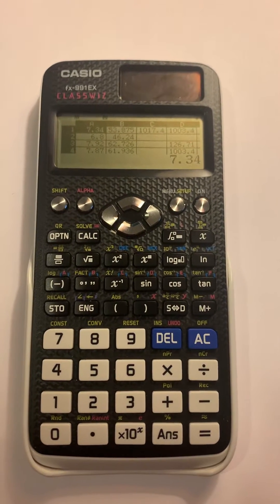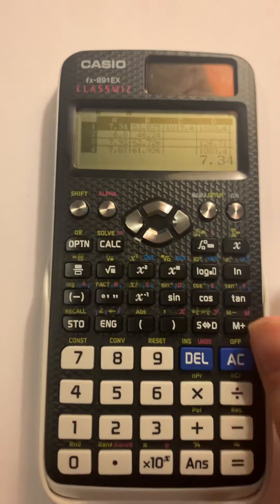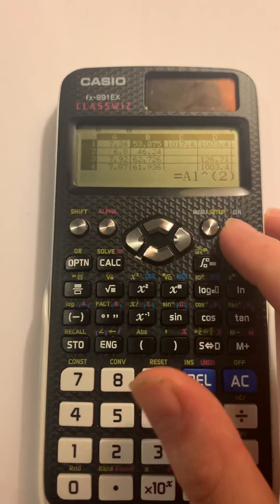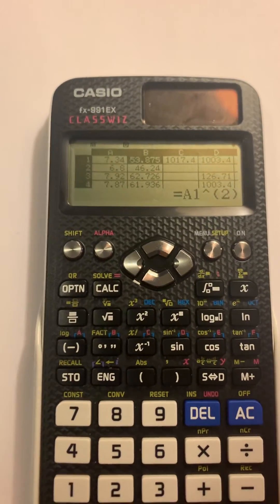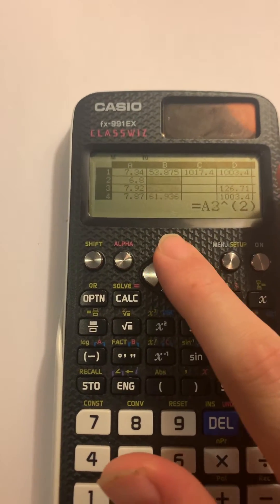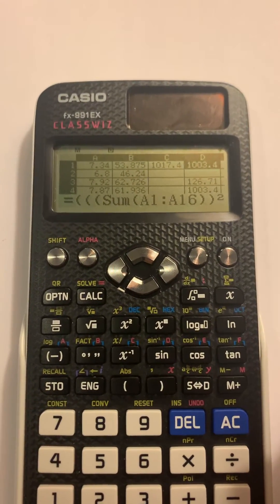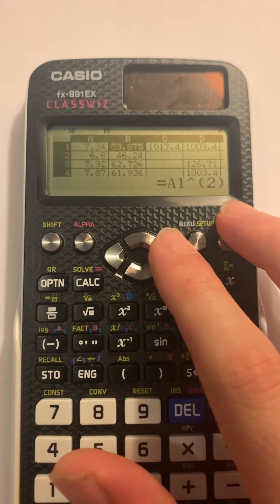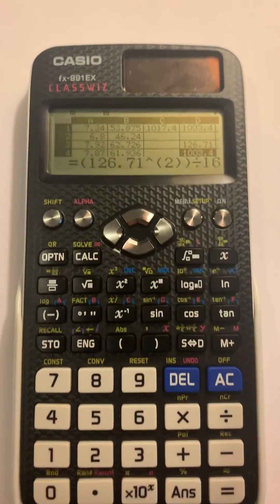Square of Sums , ANOVA CASIO 991 EX Square of Sums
Hello, so this is a way to quickly solve for square of sums and sum of squares on your anova type problems. Remember that you can just scroll down your cells using the execute button to continue to copy and paste. I am using a Casio 991 EX Thanks!